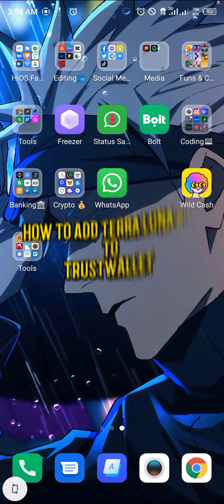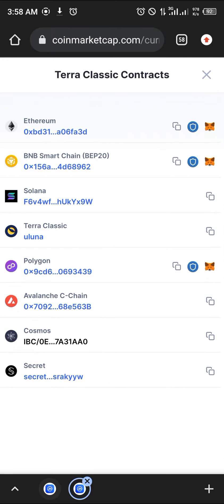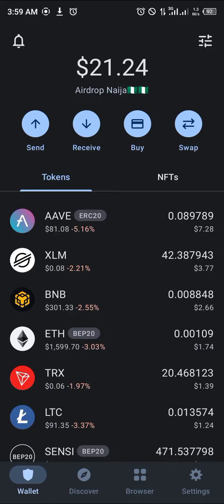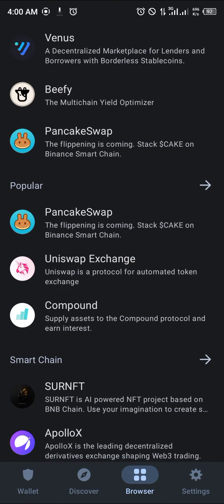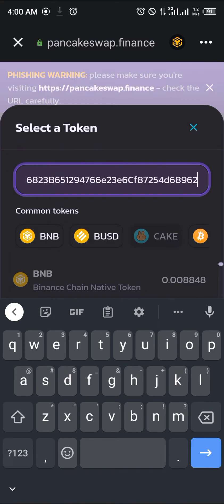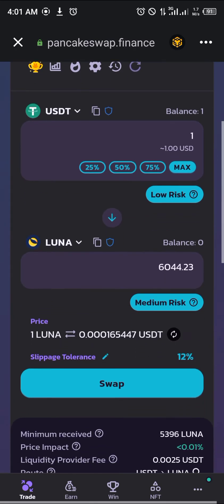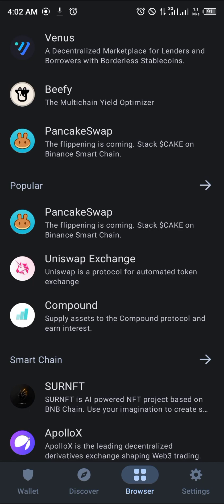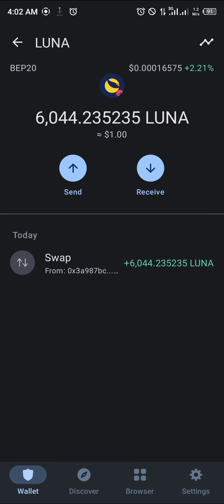How to Add Terra Luna 2.0 on Trust Wallet (Step by Step)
In this quick video, I will show you How to Add Terra Luna 2.0 on Trust Wallet step by step.

Welcome to this tutorial on how to add Terra Luna 2.0 to your Trust Wallet. In this video, we will show you how to buy, sell, and stake Terra Luna 2.0 on Trust Wallet.

First, you will need to download the Trust Wallet app. Once you have downloaded the app, you will need to create an account. Once your account is created, you will need to add Terra Luna 2.0 to your wallet. To do this, you will need to go to the “Assets” tab and select “Add Asset”. From there, you will need to search for “Terra Luna 2.0” and select it.

Once you have added Terra Luna 2.0 to your wallet, you will be able to buy, sell, and stake it. To buy Terra Luna 2.0, you will need to go to the “Buy” tab and select “Terra Luna 2.0”. From there, you will need to enter the amount of Terra Luna 2.0 you would like to buy and select “Buy Now”.

To sell Terra Luna 2.0, you will need to go to the “Sell” tab and select “Terra Luna 2.0”. From there, you will need to enter the amount of Terra Luna 2.0 you would like to sell and select “Sell Now”.

Finally, to stake Terra Luna 2.0, you will need to go to the “Stake” tab and select “Terra Luna 2.0”. From there, you will need to enter the amount of Terra Luna 2.0 you would like to stake and select “Stake Now”.

That’s it! You have now successfully added Terra Luna 2.0 to your Trust Wallet and can now buy, sell, and stake it.